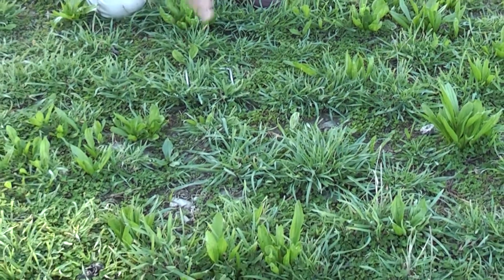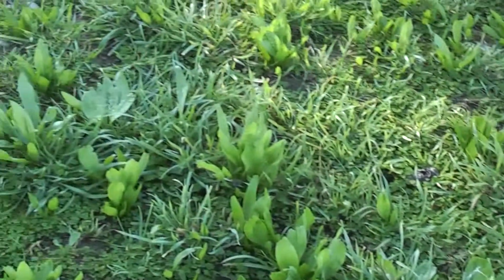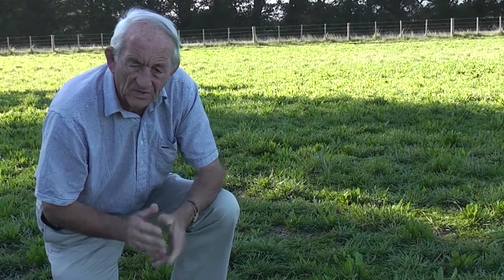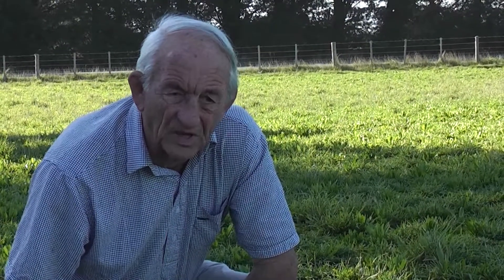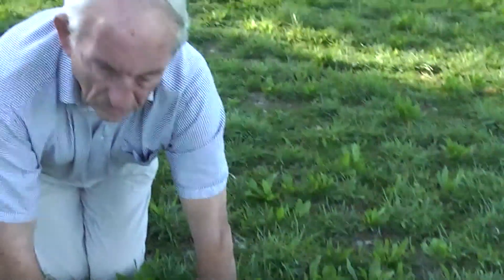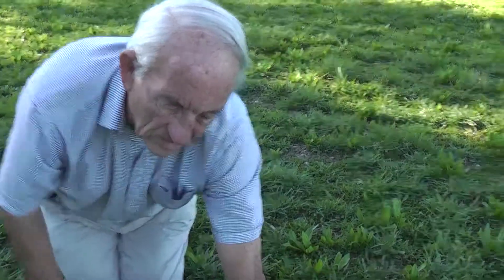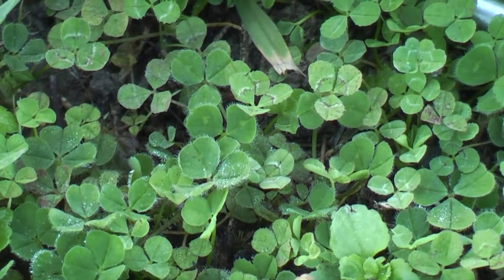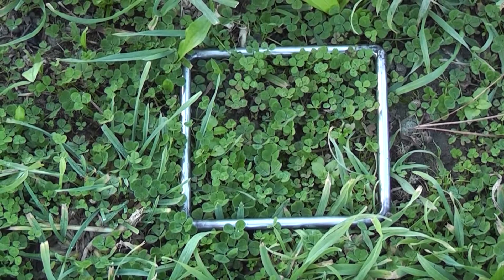Dryland Pastures - Cocksfoot/Balansa/Sub clover mixtures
In this second video blog taken on 7th May, Lincoln University Dryland Pasture Research team member Dick Lucas discusses the status of the cocksfoot/sub clover/balansa clover dryland pasture mix. The pasture was initially established in autumn 2013, at Ashley Dene, Canterbury.

The initial species and sowing rates for this pasture mix were:
2 kg/ha 'Greenly' cocksfoot (orchardgrass; Dactylis glomerata)
10 kg/ha subterranean clover (5 kg/ha 'Denmark' plus 5 kg/ha 'Rosabrook'; Trifolium subterraneum)
4 kg/ha 'Bolta' balansa clover (Trifolium michelianum)
0.5 kg/ha 'Tonic' plantain (Plantago lanceolata)
0.5 kg/ha 'Nomad' white clover (Trifolium repens)